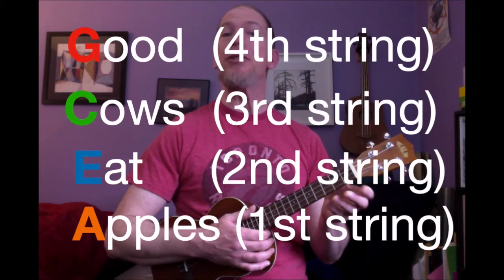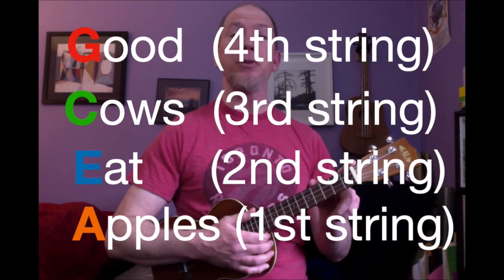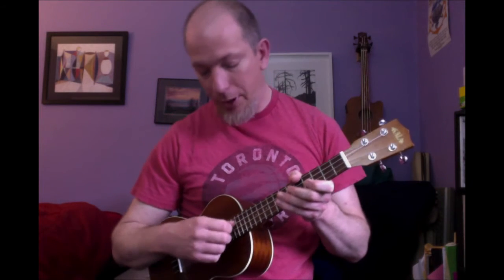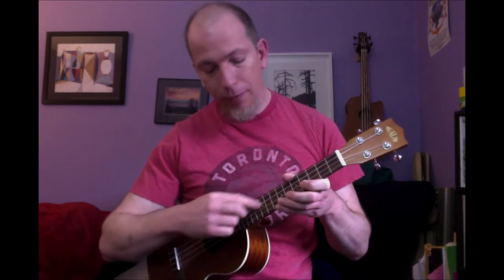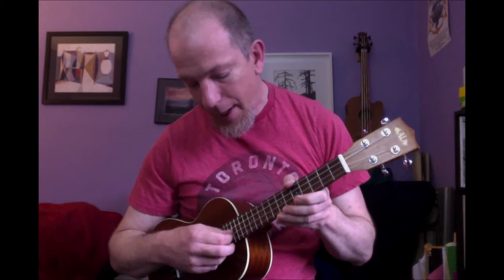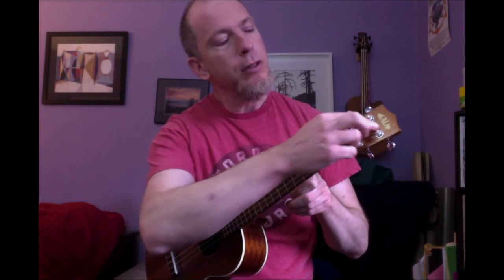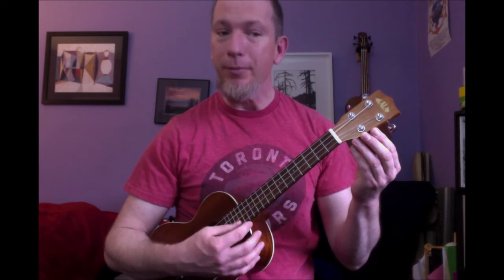Ukulele - Tuning By Ear, Part 1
Learn to tune your ukulele by ear!